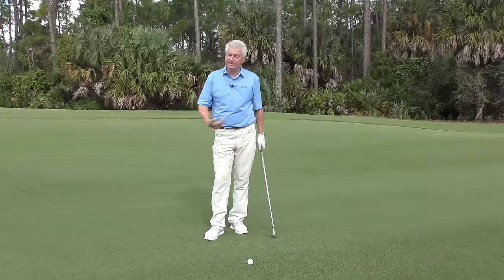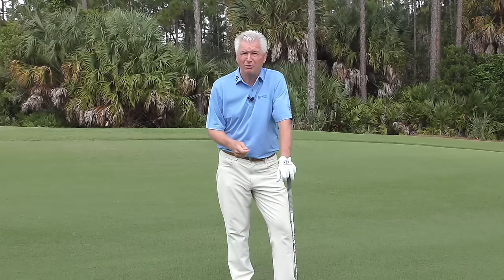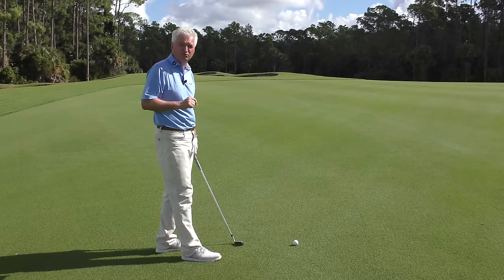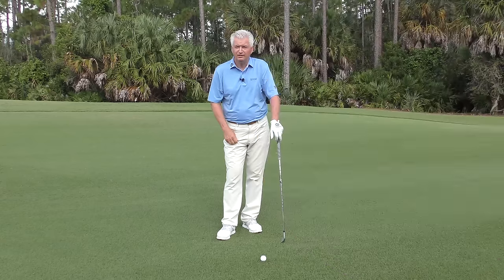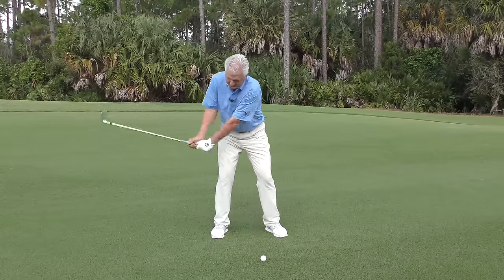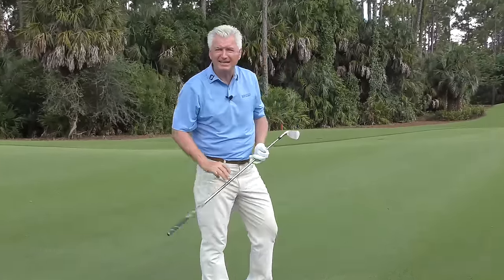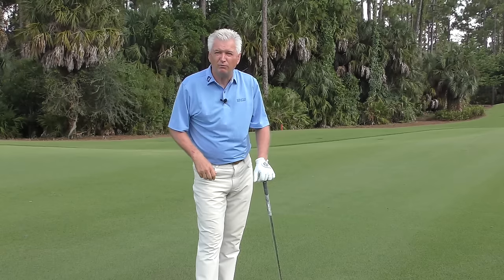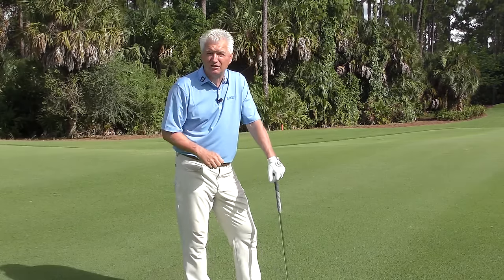3 Golf Drills To Reduce Tension (NEW DRILLS!)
🔥 NEW WEBSITE! Over 25 Courses, Mobile App, Swing Feedback, Live Events With Adam!

This video is about 3 Golf Drills To Reduce Tension For Golf.  For more golf tips and drills please make sure to check out For more golf lessons and instructions please click the “Show More” button below.